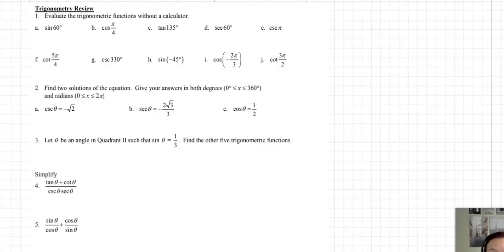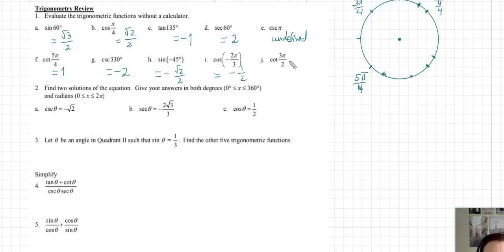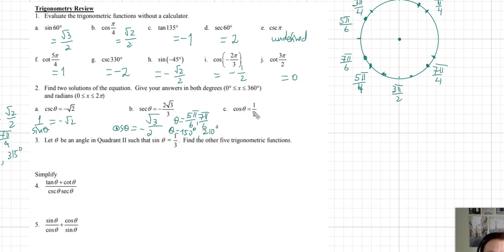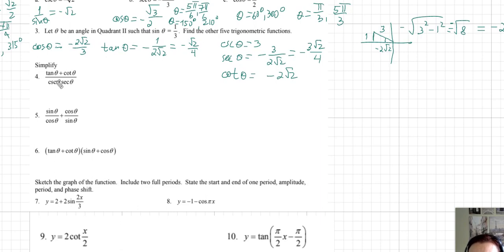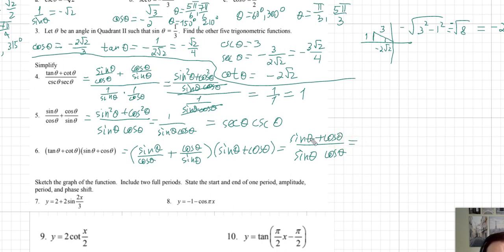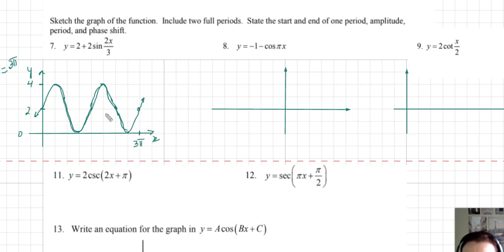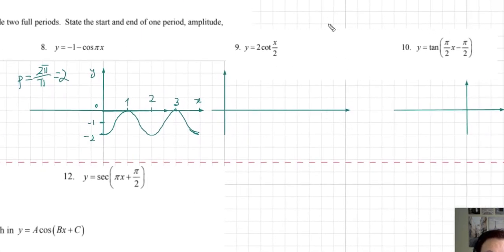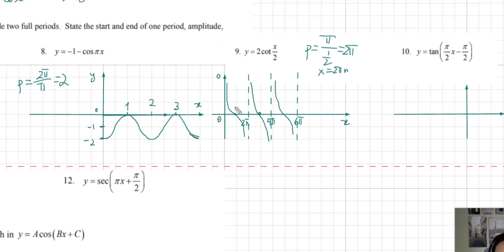Math 3 Study Guide Part 1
Part 1 of the Trigonometry Study Guide for Winter Finals in Math 3 Honors (Equivalent to Algebra II Honors) class.